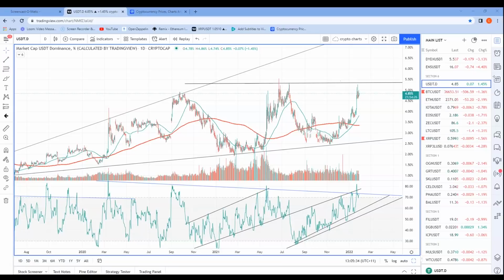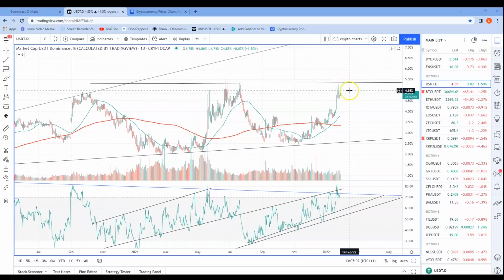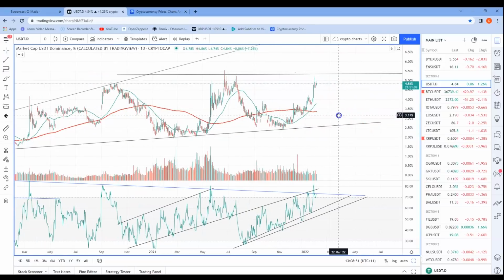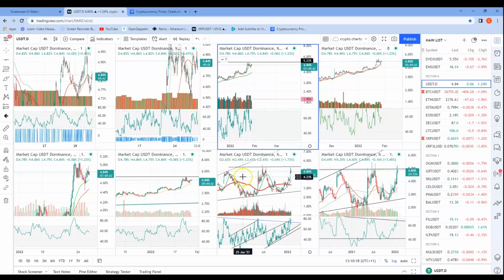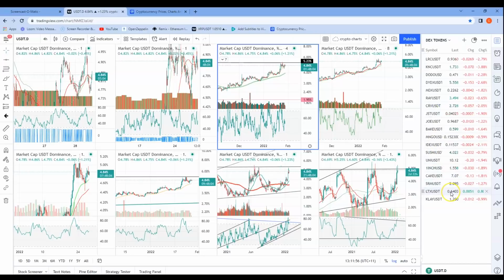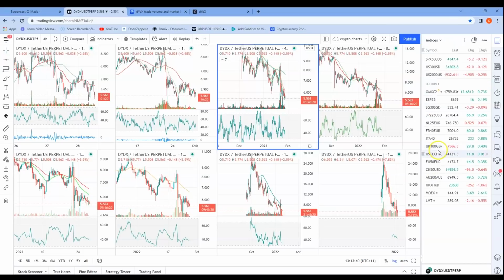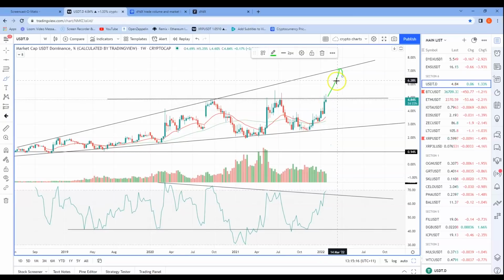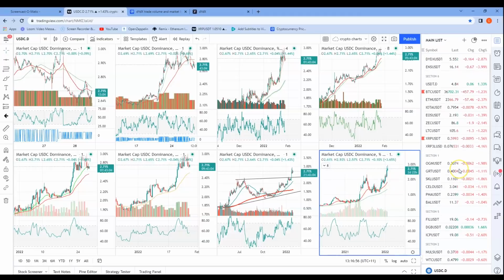Crypto - Bitcoin - Alt Coins - Signs of Bottom Formation, is This The Bottom For Crypto ?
Today I am sharing with you guys and gals the signs of bottom formation for Crypto Market and the only indicator I need for this is the market dominance of USDT Ticker USDT.D and USCD.D